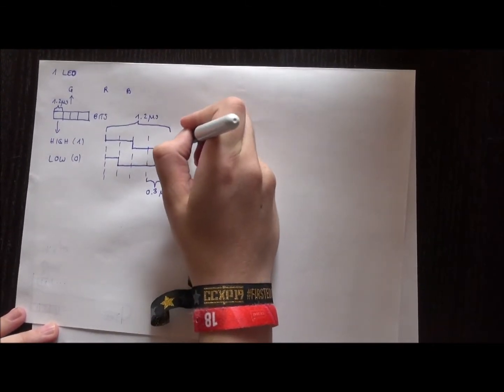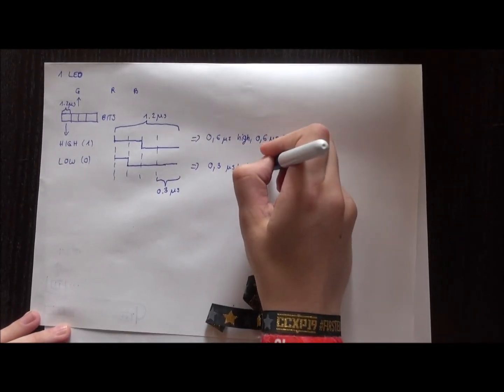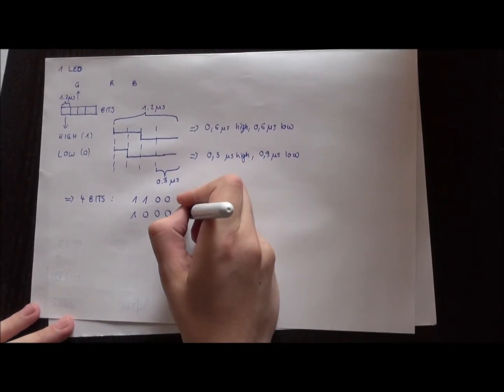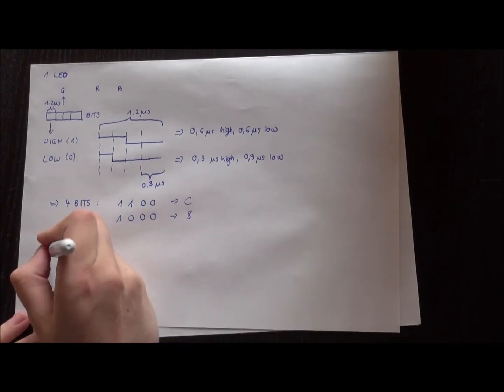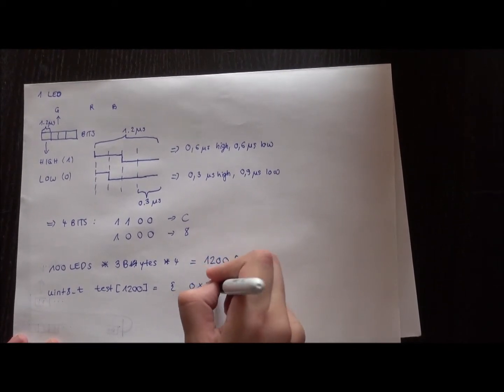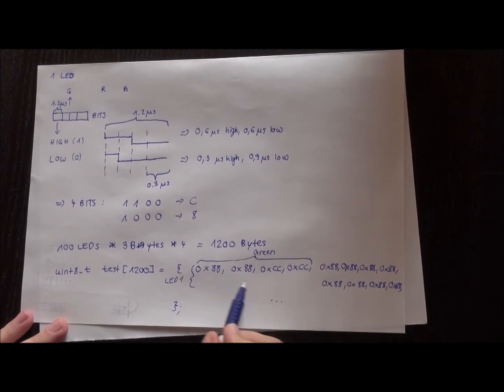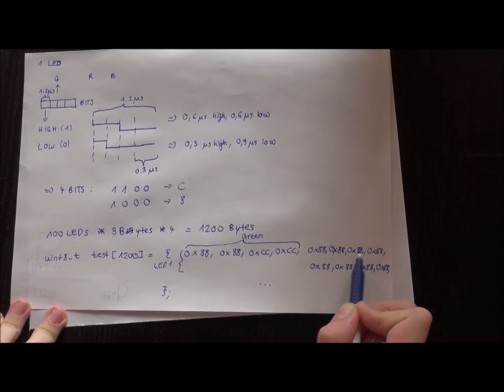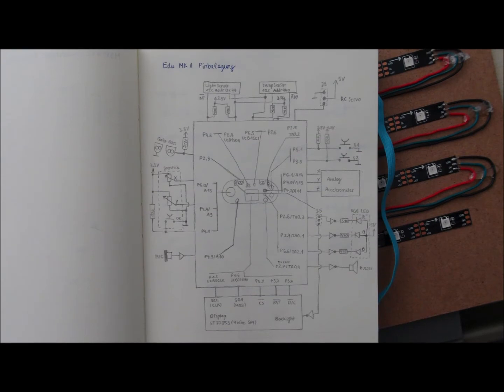RGB LED Matrix controlled by MSP432 Launchpad Project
FH Aachen University of Applied Sciences student projects with MSP432 Launchpad.